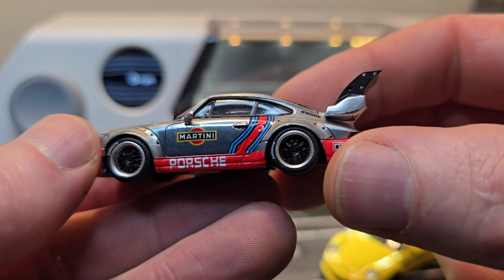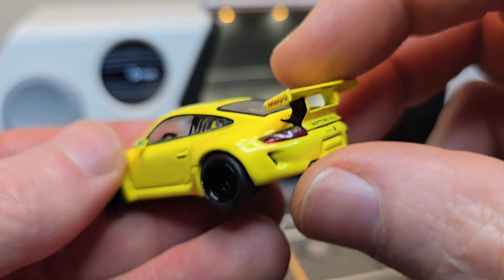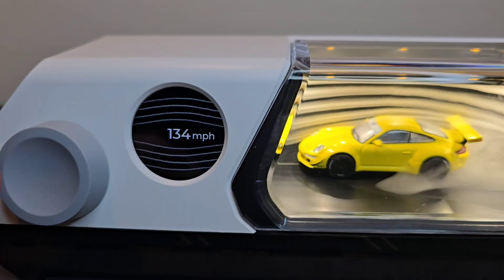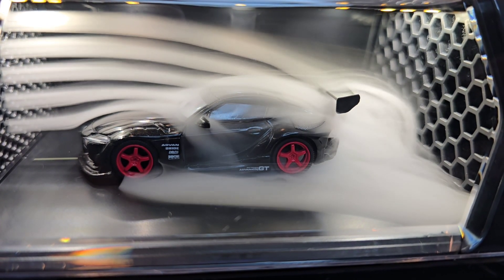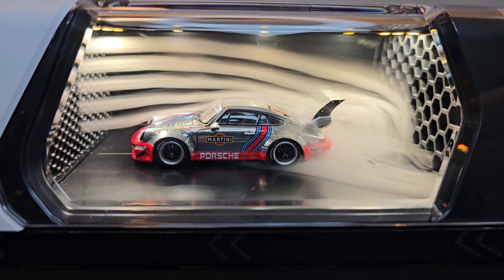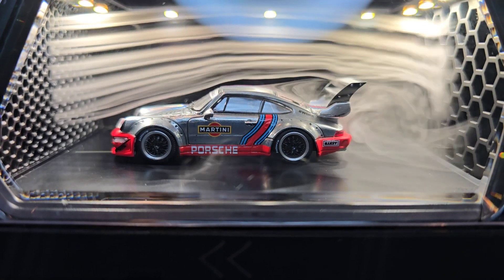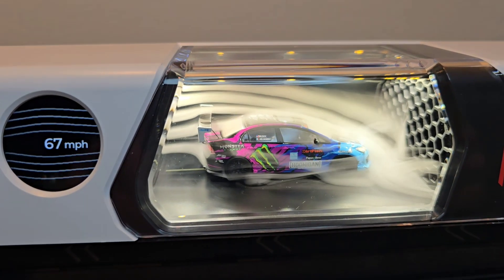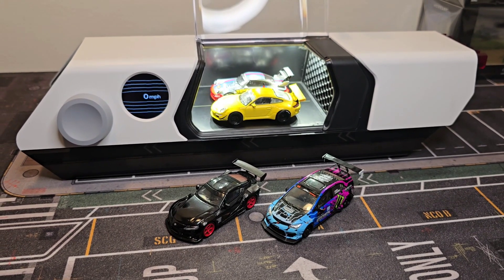Wind tunnel for Diecast Cars.What is the effect of the aerodynamics on a car with a big rear wing??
What is the effect of the aërodynamica on a car with a big rear wing?? Wind Tunnel Science!
Wind tunnel for Diecast Cars.

Searching for Diecast in Europe!

This Wind tunnel is made by Fun Tech Lab..

Models used for this project...
Porsche yellow by Poprace
Porsche Martini by TimeMicro
Toyota Supra by Minigt
Honda Hoonigan by Timemodel